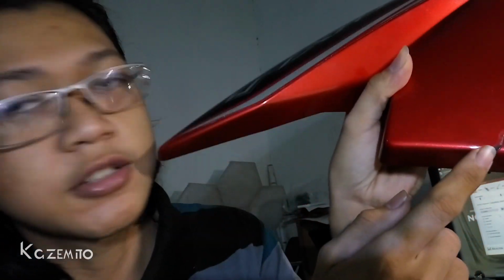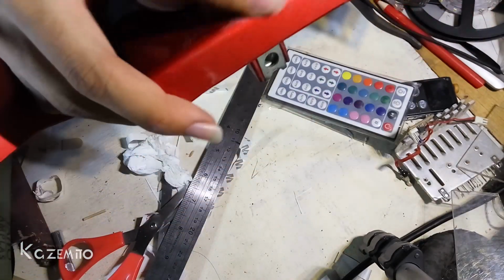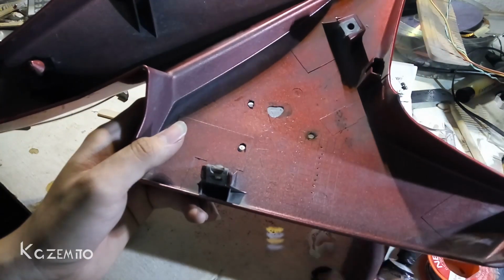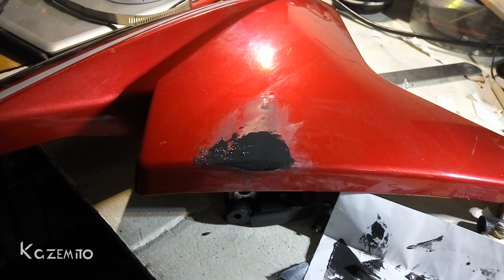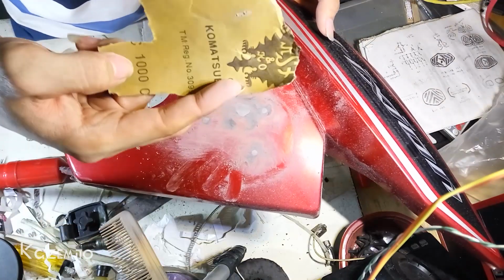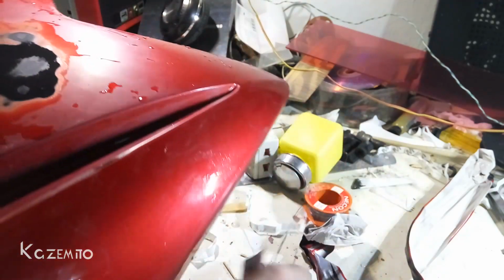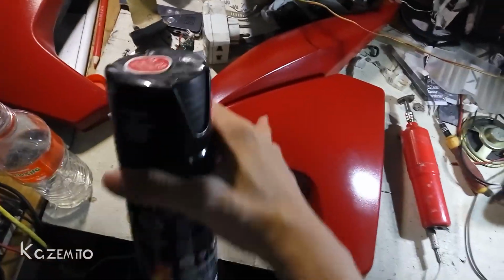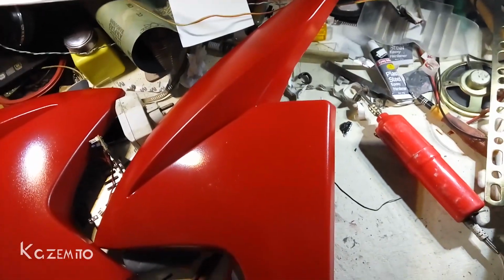FIX YOUR FAIRING or BUMPER (Plastics) FOR CHEAP!! Holes, Deep Scratches, etc.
Hi! On this video, I'm showing you my way to fix your bumper or fairing for cheap by yourself!
This is not the best method, but this is not too hard to follow.
Just only using Epoxy Glue, you can fix the holes or deep scratches for cheap!

List of costs :
Spray Paint ~$3 (with clear coat maybe $7)
Sandpaper ~2 cents
Epoxy Glue ~$1
Total : ~$5 lol